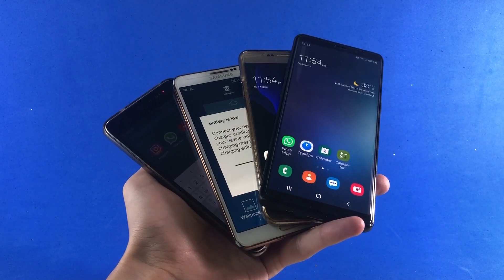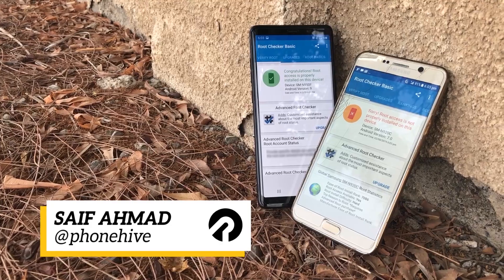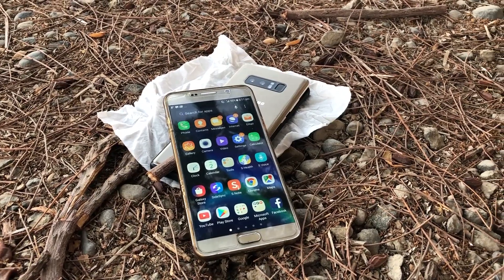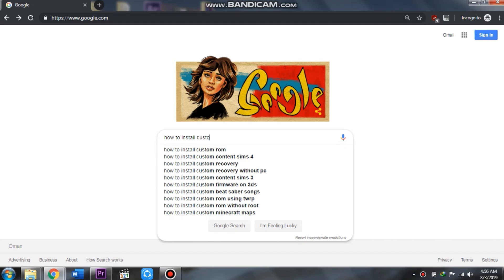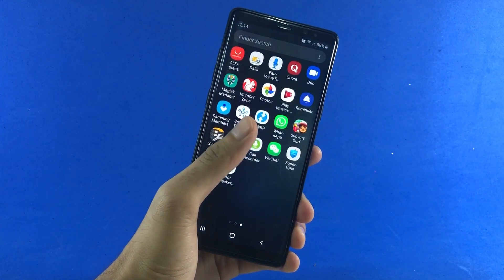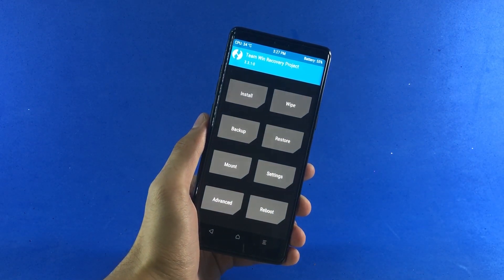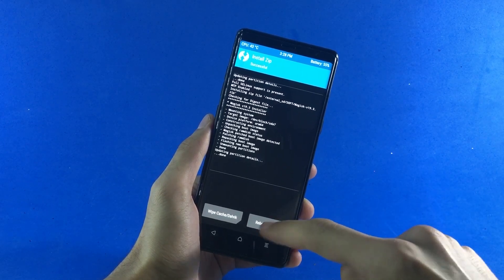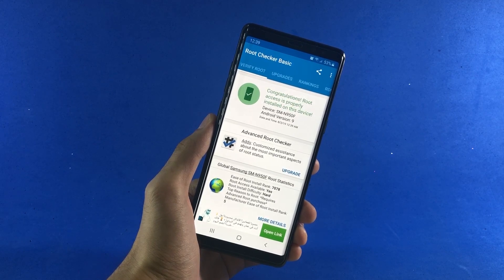Root your Android Phone Like Never Ever Before! How to Root Android Phone 2019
Hey Wasup you beautiful peeps!
So, in today's tutorial I'll be showing you how to root any android phone running the latest version of android whether Android Nougat, Oreo Or Pie 9.0 using the latest and safest method out there.

In case of any query, please don't hesitate to ask :)